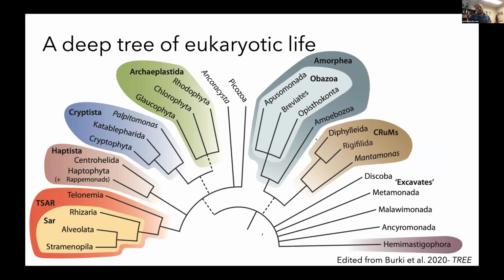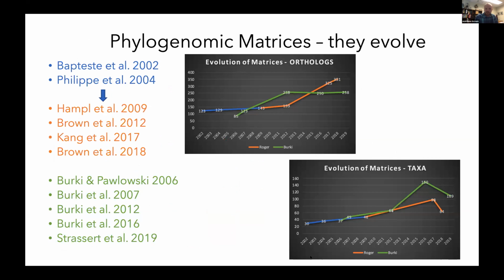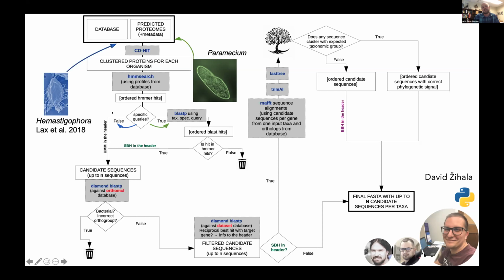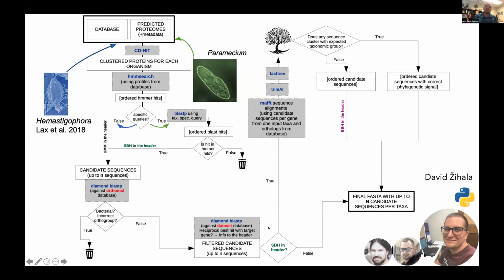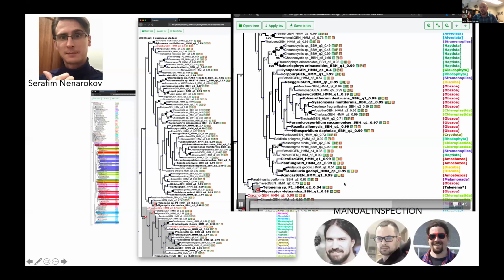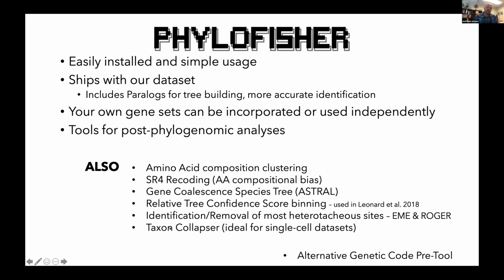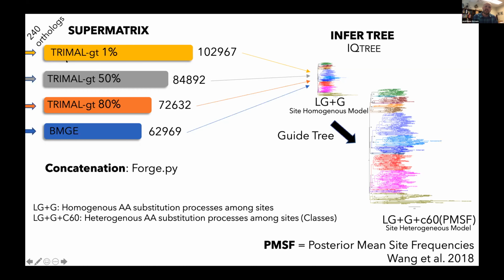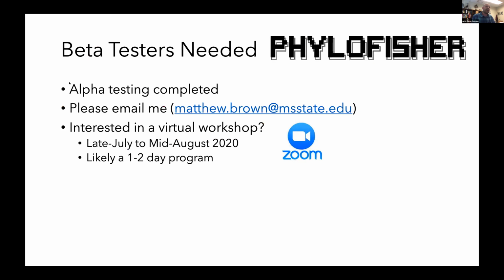PhyloFisher Protist Genomics Seminar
PhyloFisher - A Phylogenetically Aware Package for Phylogenomics
Presented by Matthew Brown PhD on 5/14/2020 as part of the Protist Genomics Seminar Series.